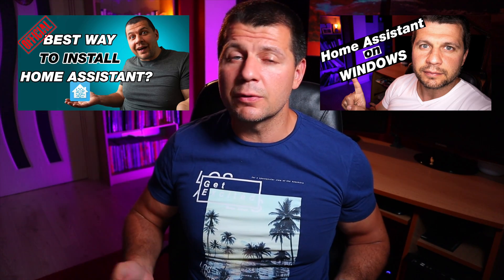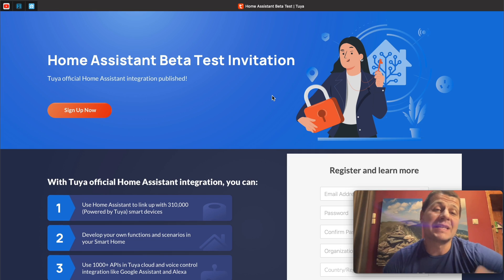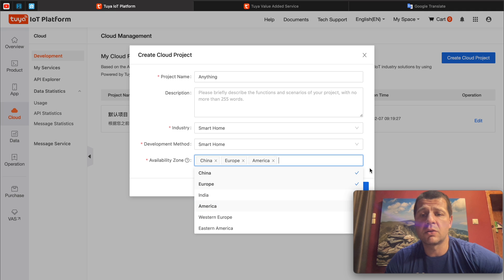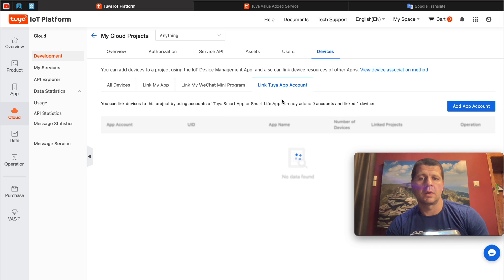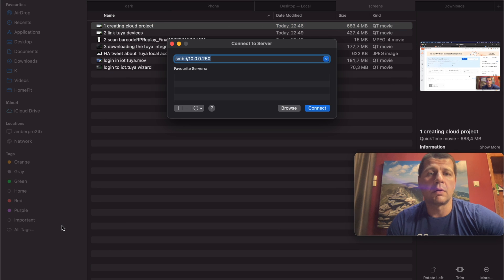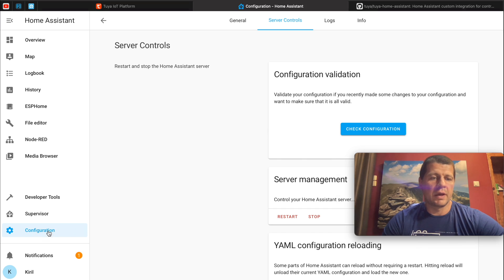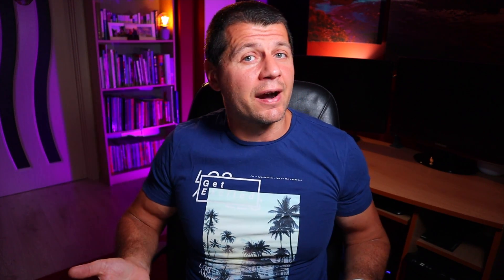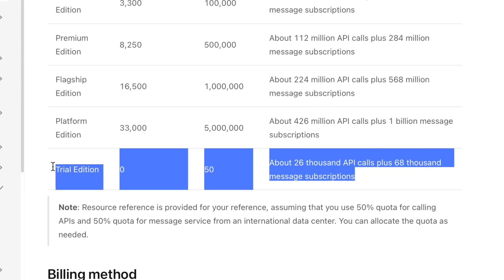Home Assistant Tuya v2 integration - OFFICIAL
The new official HomeAssistant Tuya integration v2 is here and it is here to stay. It is developed to control Powered by Tuya (PBT) devices using the officially maintained Tuya Open API. Most probably it will replace the currently existing Tuya integration as soon as it gets out from the beta version. Let’s see how to install it and how to use it.

► TIME TABLE
00:00 Intro
00:29 What is Tuya?
01:10 Home Assistant Tuya V2 Integration requirements
01:56 Download and install TuyaSmart App
02:30 Login to the Tuya IoT Platform (Home Assistant beta test invitation)
03:11 Get Authorization Key (Access ID & Access Secret)
04:42 Link TuyaSmart App devices and Tuya IoT Platform
05:17 Installation of the official Home Assistant Tuya V2 integration
07:30 Add Tuya V2 integration in Home Assistant
09:32 Add Tuya Device to Home Assistant Dashboard
09:58 Tuya Device control from Home Assistant demo
10:18 Is Tuya V2 Home Assistant integration free of charge?
10:35 Most Interesting part about the new Tuya V2 integration
11:21 Outro

ANNKE Amazon Store
Amazon Shelly Shop
SHELLY 1 One Relay Switch Wireless
Ubiquiti UniFi Dream Machine (UDM)
Raspberry Pi 4 4GB Starter Kit with 32GB Micro SD Card
Raspberry Pi Zero W kit 2

Coinbase - Get $10 in Bitcoin when you buy or sell $100 or more

► USEFUL SITES
- to get your country code.